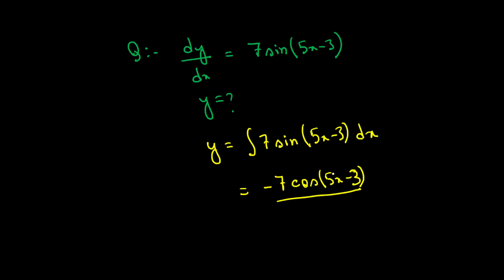ক্যালকুলাস | Calculus For Beginners | Part 8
Introduction to Calculus: Unleashing the Power of Mathematical Analysis

In the vast realm of mathematics, few subjects possess the transformative power and profound influence of calculus. Often hailed as the pinnacle of mathematical achievement, calculus provides a lens through which we can unravel the intricate workings of the natural world, unlocking the mysteries of motion, change, and optimization. From the graceful arcs traced by celestial bodies to the minute fluctuations of stock markets, calculus is the language that describes and predicts these phenomena with unparalleled precision.

At its core, calculus is a branch of mathematics that investigates the properties and behavior of functions, focusing on two fundamental concepts: differentiation and integration. Differentiation allows us to comprehend the rate of change of quantities, enabling the analysis of instantaneous motion, growth, and decay. On the other hand, integration embodies the concept of accumulation and provides a means to calculate areas, volumes, and even complex quantities, weaving together diverse aspects of our physical and abstract reality.

The origins of calculus can be traced back to the profound intellectual contributions of luminaries like Isaac Newton and Gottfried Wilhelm Leibniz in the 17th century. Newton's work on motion and Leibniz's discoveries in mathematical analysis converged to establish the foundations of modern calculus. Since then, calculus has emerged as an indispensable tool in various branches of science, engineering, economics, and even philosophy.

Calculus possesses a unique ability to reveal the underlying patterns and principles governing the behavior of complex systems. By capturing and quantifying change, it allows us to model intricate phenomena, making predictions, optimizing outcomes, and unraveling the mysteries of our world. Whether it be understanding the velocity and acceleration of objects in motion, determining the growth rates of populations, or analyzing the intricate patterns in financial markets, calculus provides the analytical framework to delve deeper into these realms and make sense of the chaos.

Moreover, calculus serves as a gateway to higher mathematics, providing a solid foundation for more advanced mathematical concepts and theories. It nurtures our ability to think critically, analyze problems, and develop elegant solutions. The rigorous reasoning and logical thinking fostered by calculus are invaluable skills that extend far beyond the realm of mathematics, enabling us to approach challenges from a more systematic and informed perspective.

In this ever-evolving world driven by data, technology, and scientific discovery, an understanding of calculus is more crucial than ever. From the realms of artificial intelligence and machine learning to the frontiers of astrophysics and quantum mechanics, calculus empowers us to make sense of complex systems, push the boundaries of human knowledge, and navigate the complexities of our interconnected world.

In this journey through the enchanting realm of calculus, we will explore its core principles, delve into its various applications, and embark on a quest to comprehend the fundamental truths that underpin our universe. Join us as we embark on an intellectual adventure that will expand your horizons, deepen your understanding, and equip you with the tools to unravel the mysteries of the mathematical world. Welcome to the extraordinary realm of calculus!